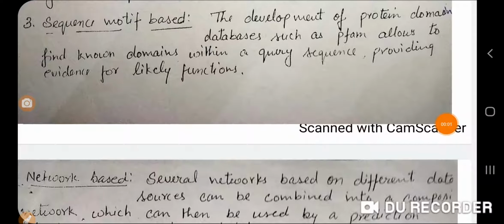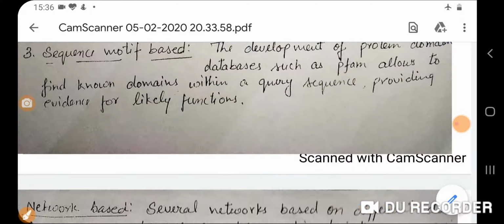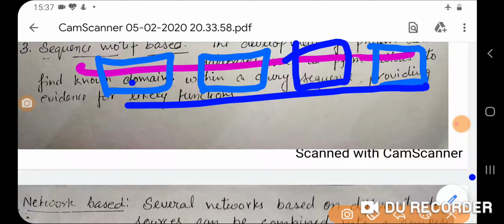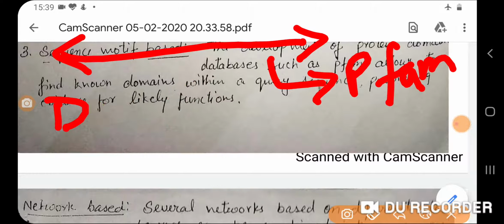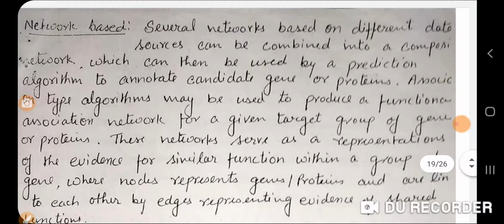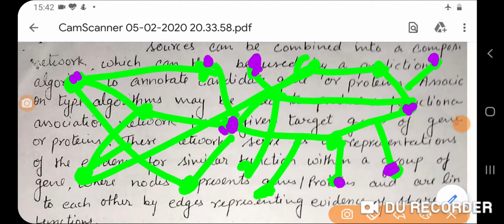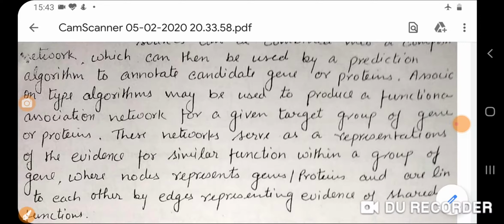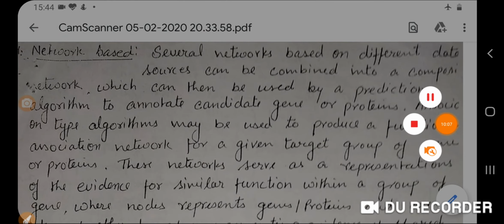Method of Protein Function Prediction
Process of Protein function identification